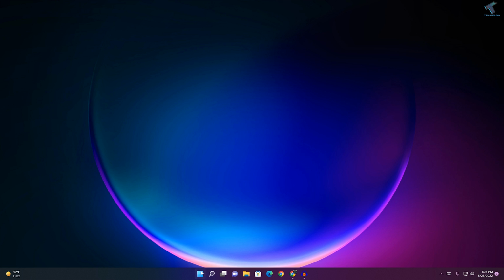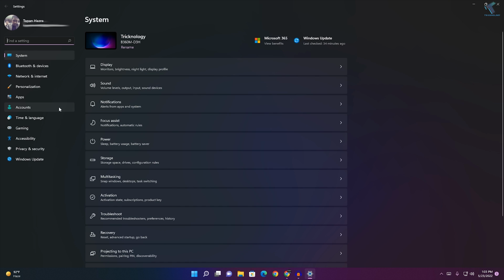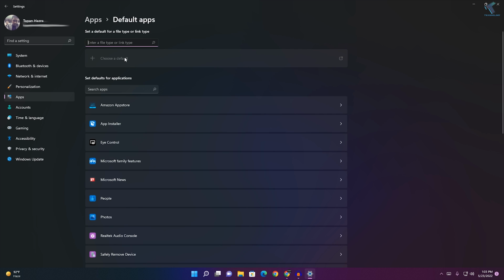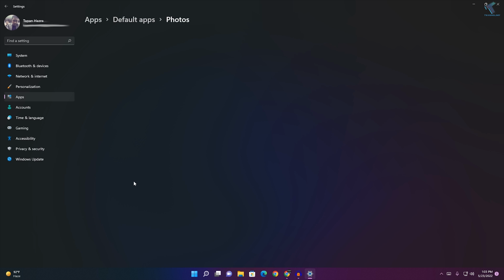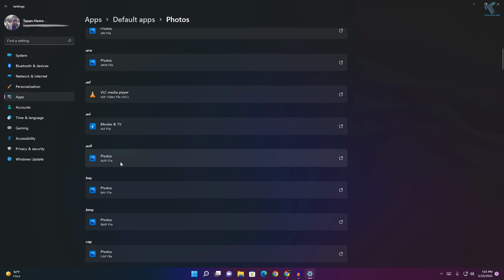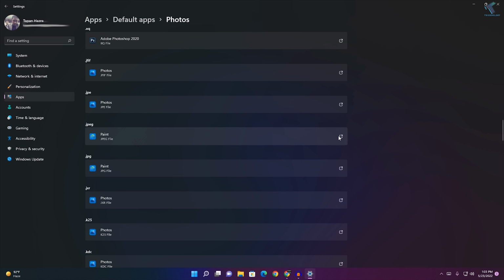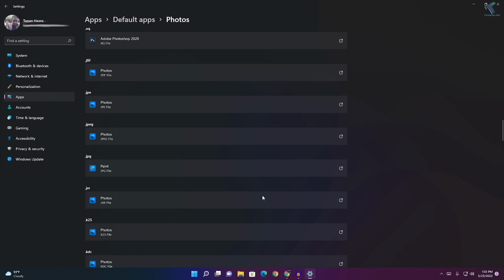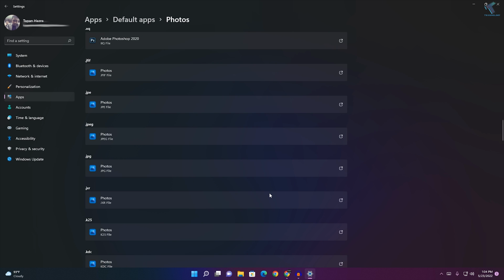How To Change Default Photo Viewer in Windows 11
Here in this video tutorial, I will show you guys how to change the default photo viewer on Windows 11 PC or Laptops.